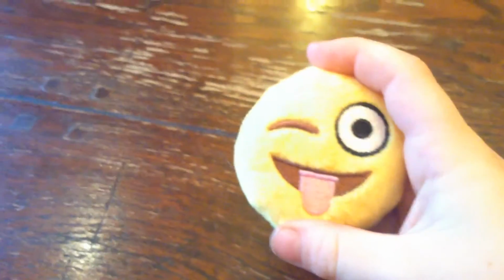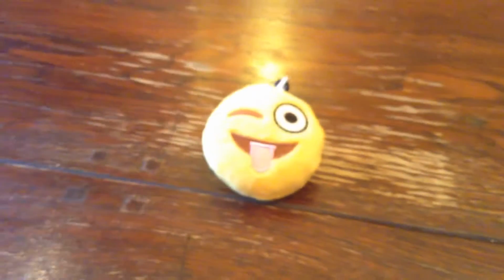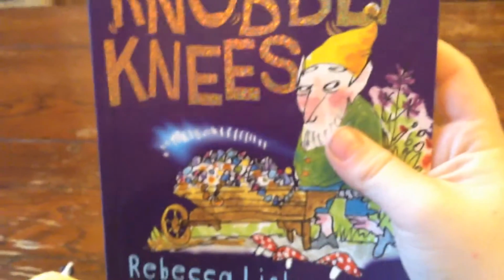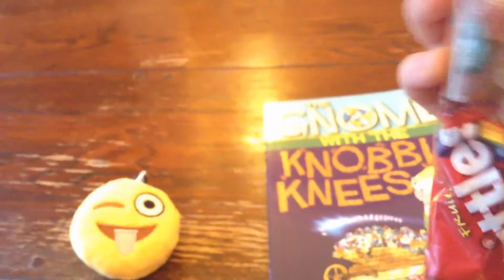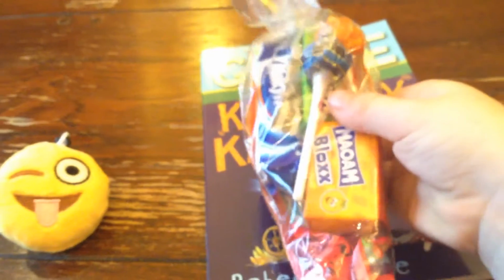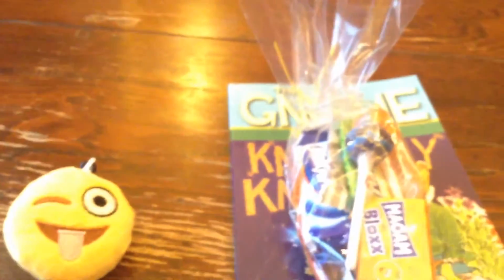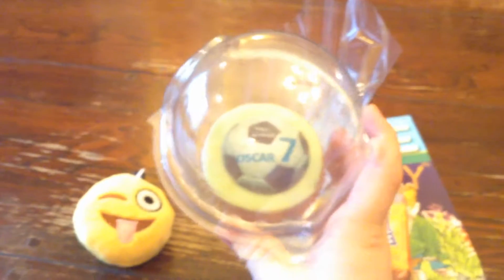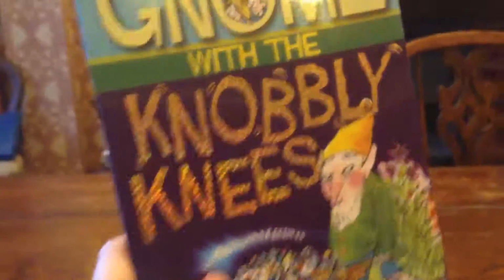Unboxing my party bag!